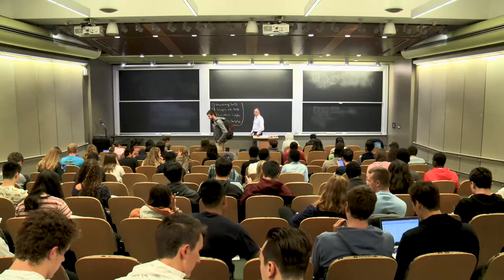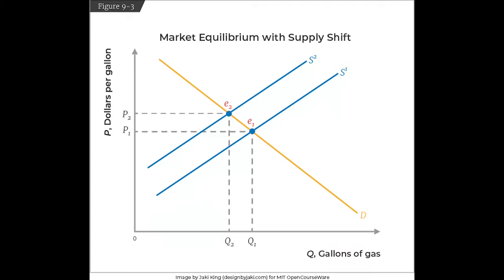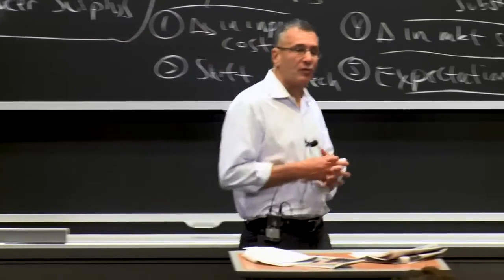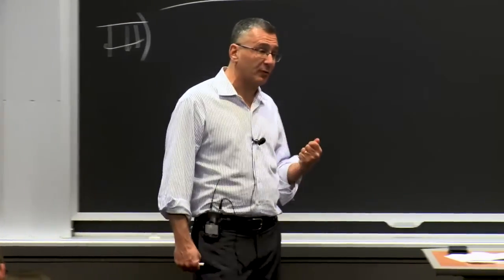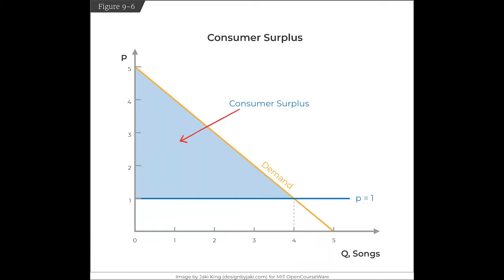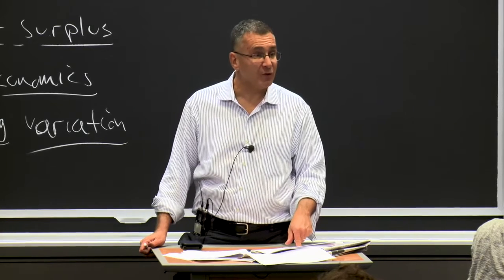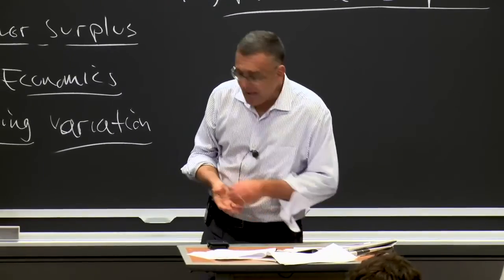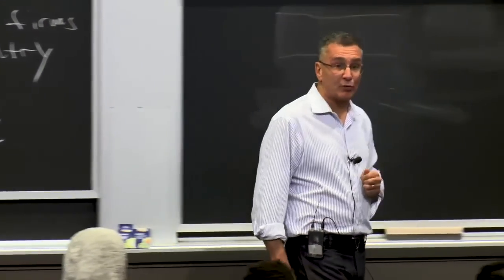09 9 Supply and Demand & Consumer Producer Surplus